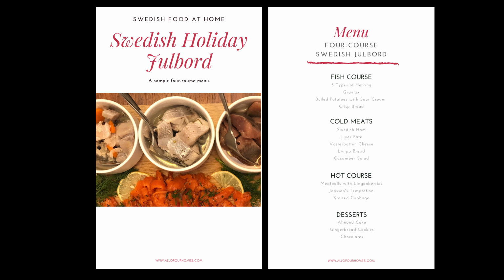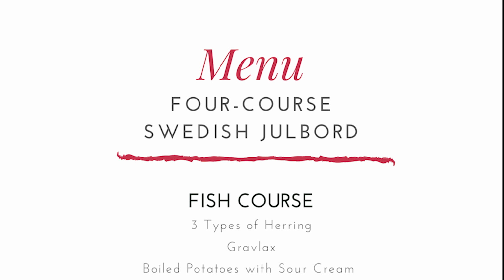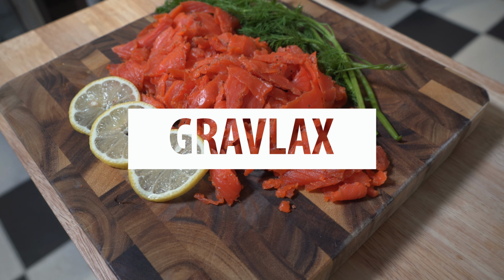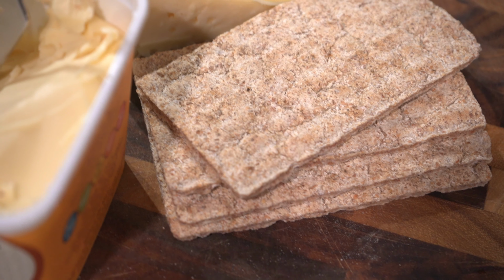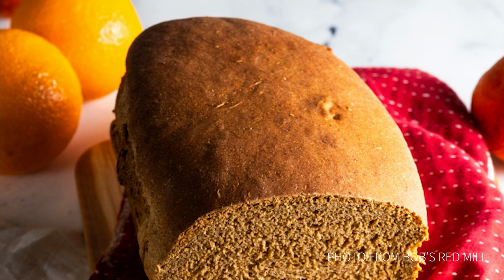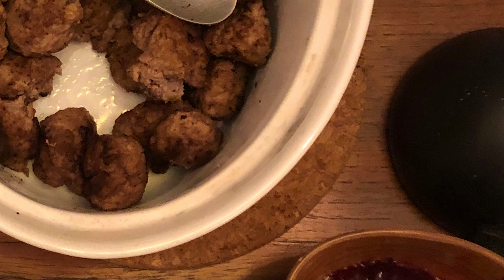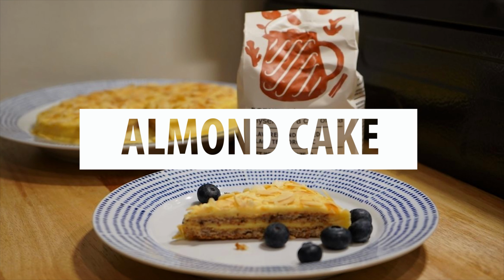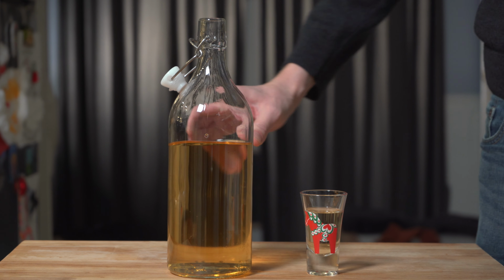Swedish (JULBORD) Holiday Party Menu | SCANDINAVIAN STYLE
Want to host a Swedish Christmas holiday party? We share our sample Swedish Julbord menu and tips on what makes our Swedish Christmas holiday party so special with our family and friends. Get a free printable menu on our blog! SEE THE BLOG POST FOR FREE MENU

— FTC  D I S C L A I M E R —